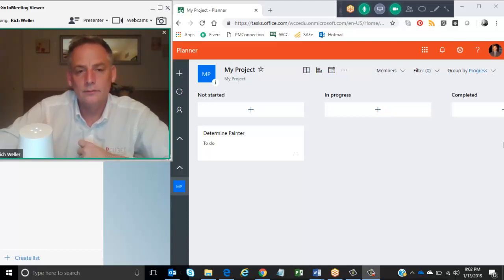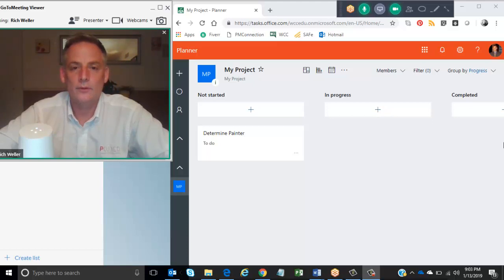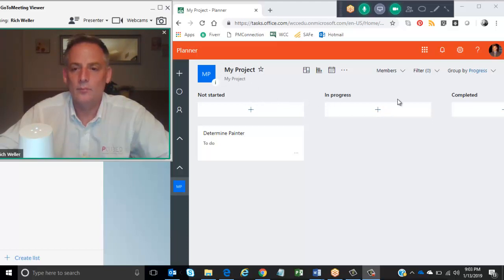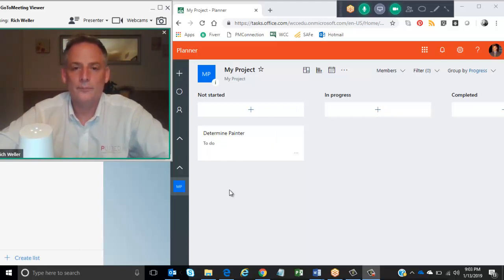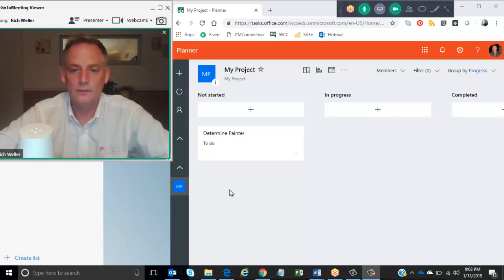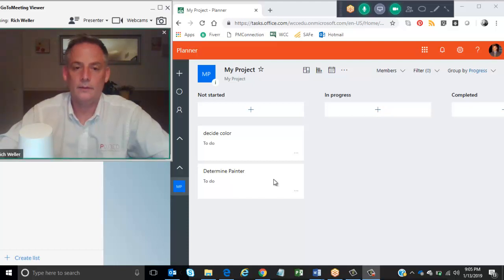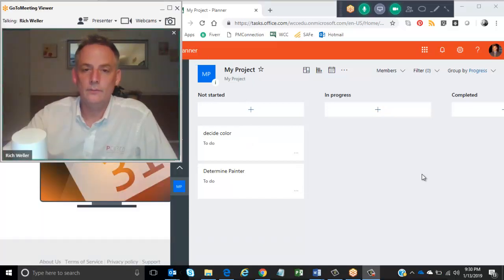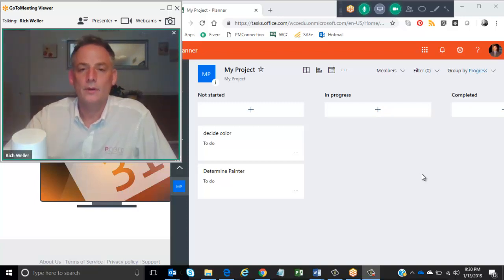Create Tasks in Microsoft Planner using Google Home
Summary:
This video demonstrates how to use Google Home to create tasks in Microsoft Planner without any custom code or third-party add-on. It shows the steps and the results of this solution.
Highlights:
• 00:003 Introduction and demonstration
o Asks Google Home to add a task
o Shows Planner on desktop with three buckets
o Waits for the task to appear in Planner
• 01:014 Explanation of the solution
o No custom code or third-party add-on
o Not working with Project Online
o Uses Google Home, Planner, and Flow
• 01:405 Conclusion and resources
o Provides a URL for an article with screenshots
o Thanks the viewers for watching